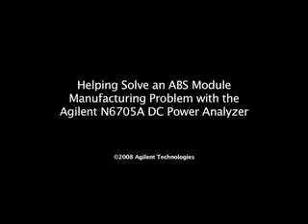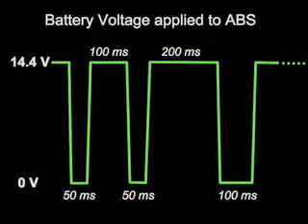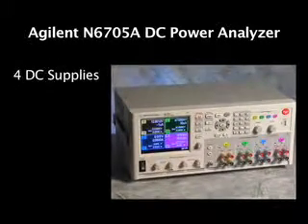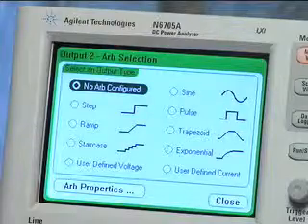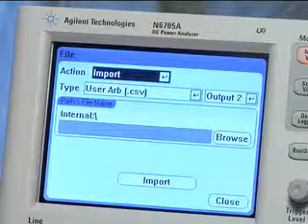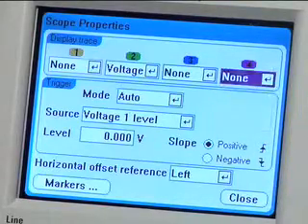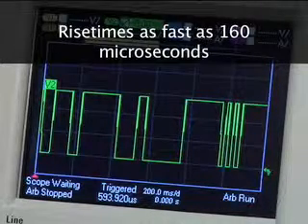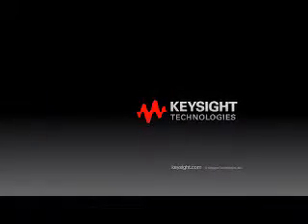Anti-lock Brake System ABS Testing With An N6705 DC Power Analyzer, Testing a DUT With Dynamic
The N6705 DC Power Analyzer Analyzer is used to simulate intermittent DC Power to an ABS module. The ABS module was originally not designed to handle the intermittent voltage. The engineers were able to simulate the intermittent voltage and design a Anti-lock Braking System module that can handle the voltage drop out.

The N6705 was ideal for the task as it combines a DC power supply with an arbitrary waveform generator.